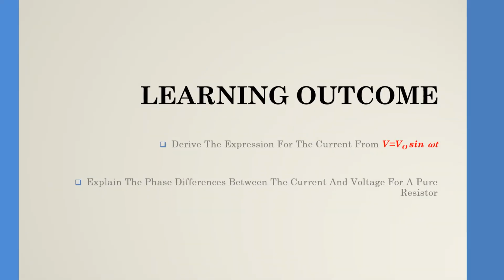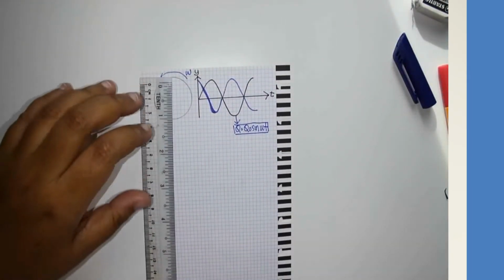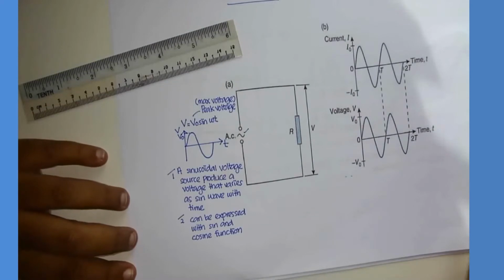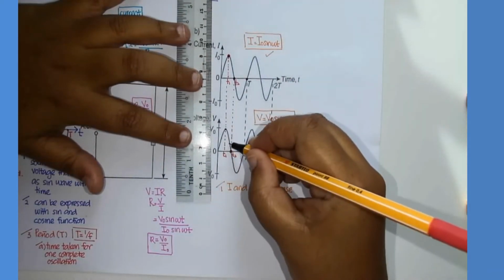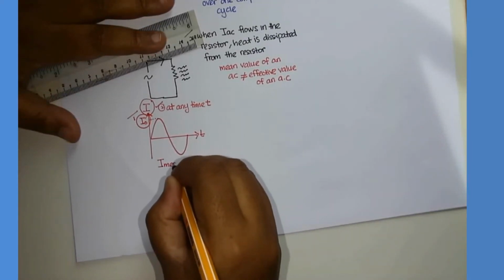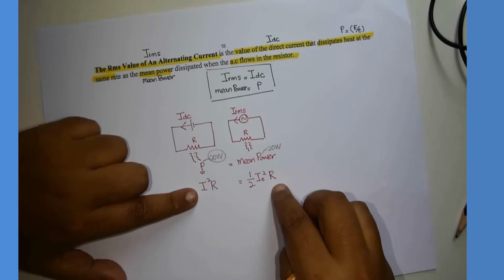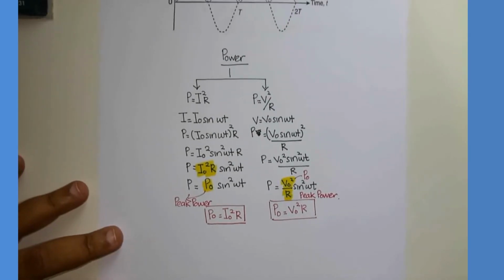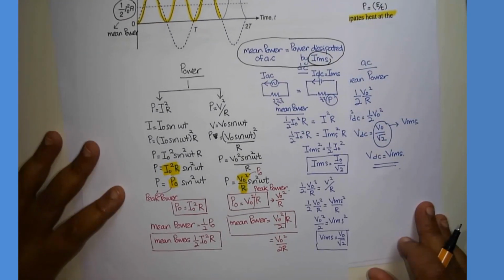PHYSICS STPM (ALTERNATING CURRENT THROUGH A RESISTOR)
STPM PHYSICS SEMESTER 2